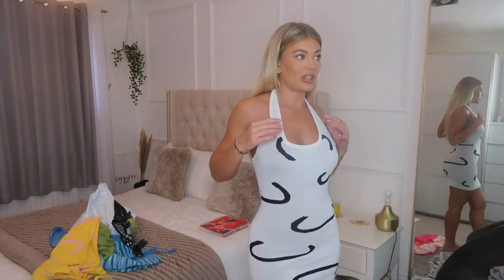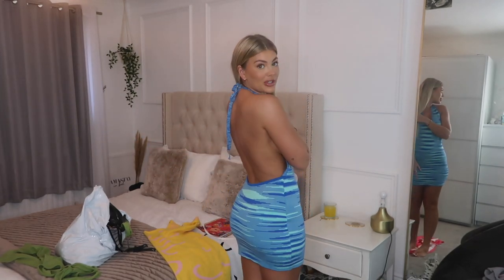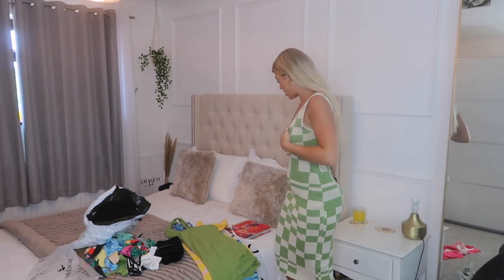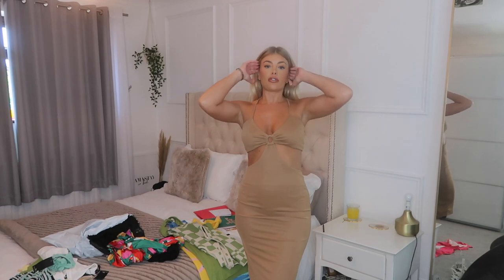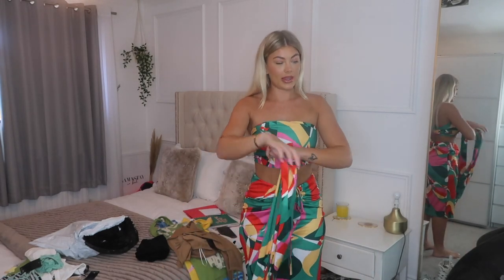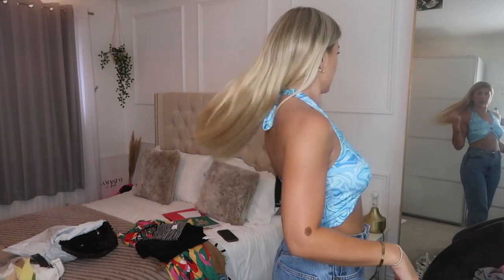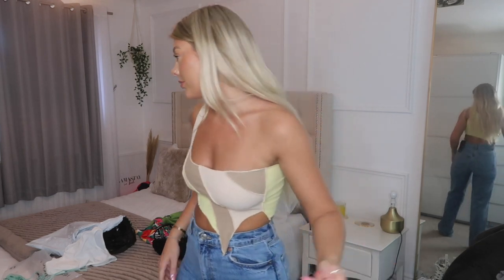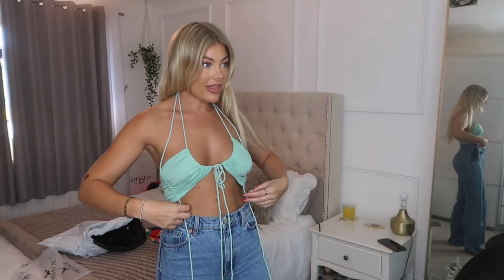A WEBSITE YOU NEED TO KNOW ABOUT!!! HUGE TRY ON WELOOC HAUL, THE PERFECT SUMMER PIECES | AMY COOMBES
MMIMINT TOMINI DRESS SETBLUE CROP TOP - GIRLS I HAVE YOU COVEREDDDDDD!!! Let me put you onto this website because the pieces are actually incredible!!!

If you did enjoy this video please don't forget to hit the thumbs up button and subscribe, follow me on Instagram to see more from me and get involved in future vids & I will see you in my next video, thank you so much for watching I love youuuu x x x x